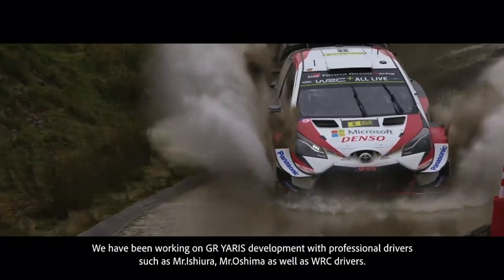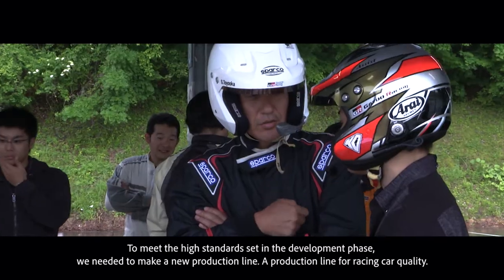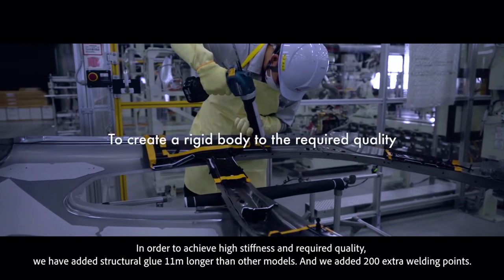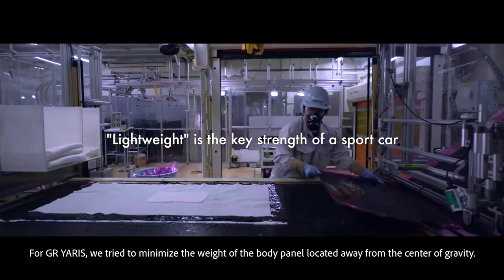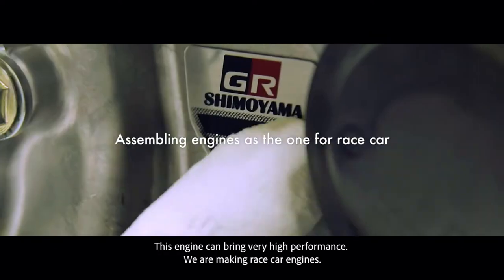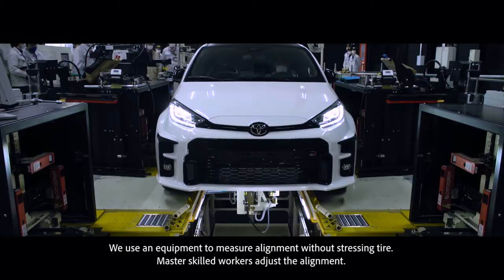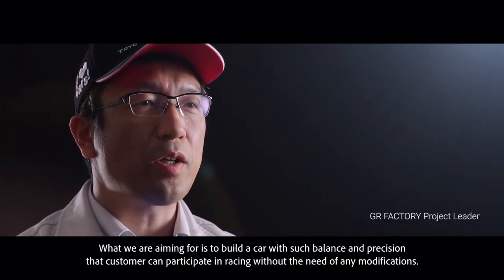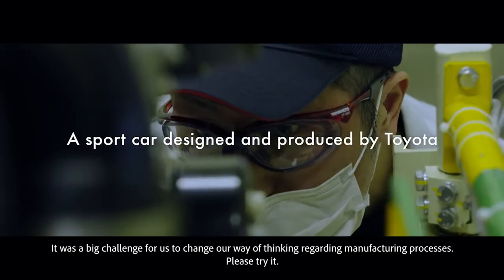Toyota GR Yaris : la ligne de production